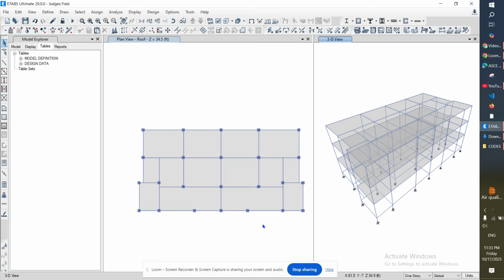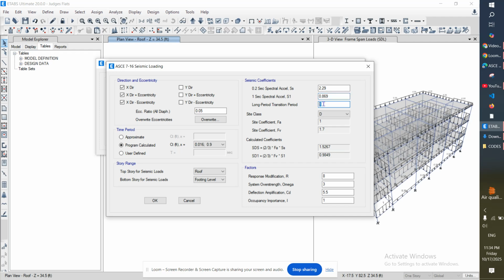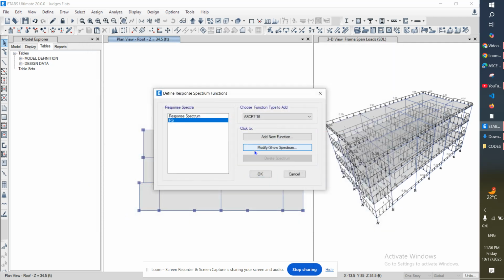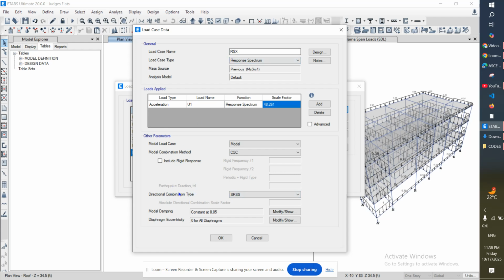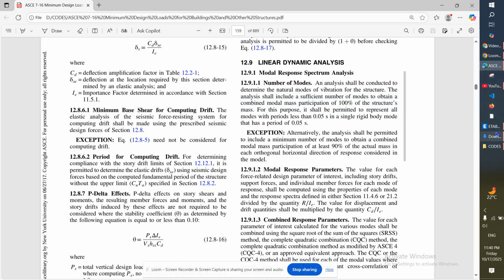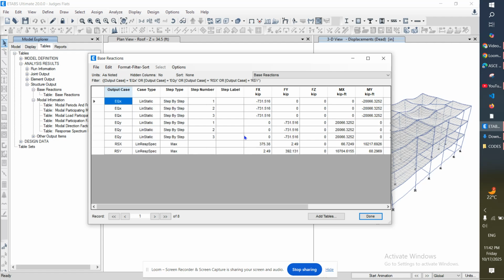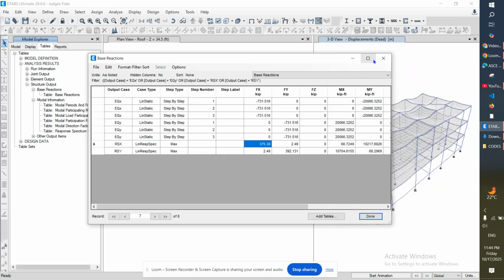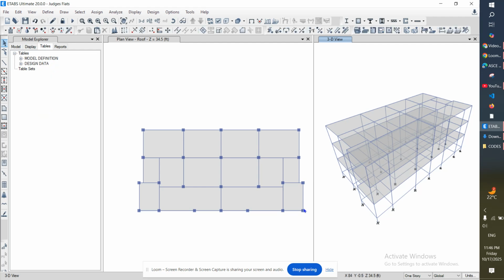Response Spectrum Analysis A Step by Step Guide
In this video, I will show you the response spectrum analysis (RSA) process using etabs for a G+2 storey structure. How to define the mass source and response spectrum function according to AC 716. I also demonstrate how to set up load cases for both X and Y directions, ensuring our model participation mass ratio meets the required 90%. After running the analysis, I highlight the importance of adjusting scale factors based on base reactions. Please review the calculations and ensure your models align with the discussed parameters.